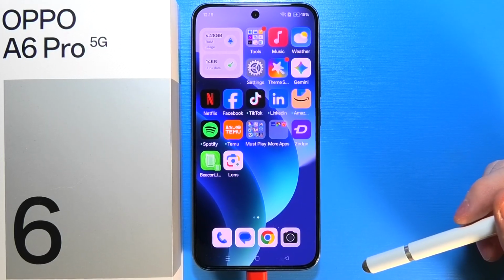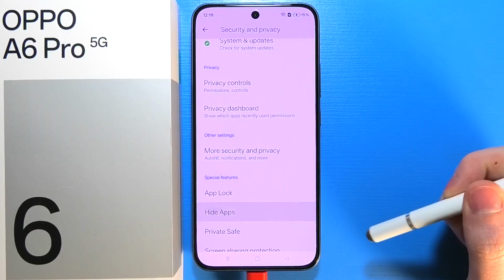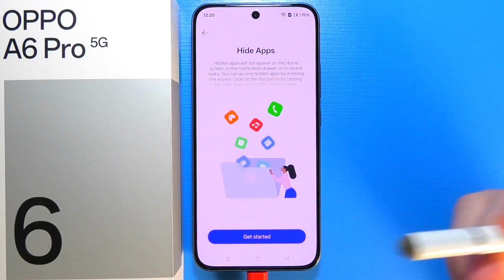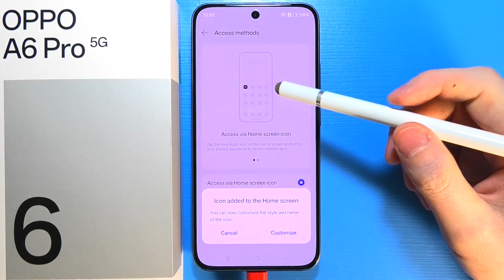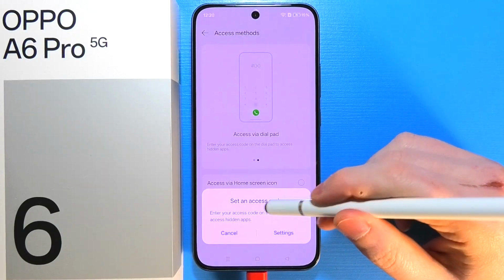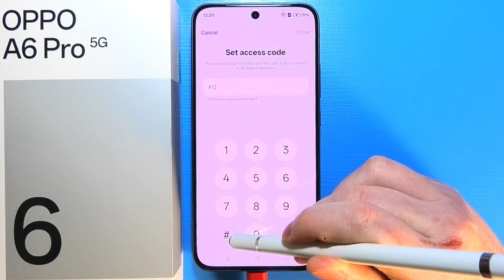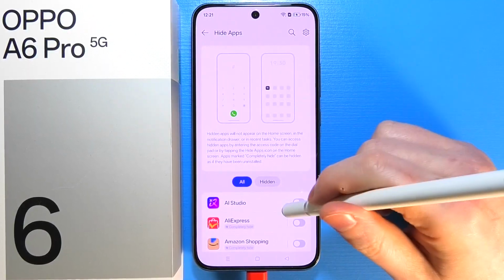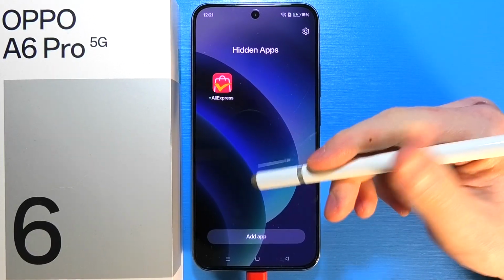Oppo A6 Pro 5G: How To Hide Apps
This video shows how to hide apps on Oppo A6 Pro 5G for privacy or organization. We explore app hiding and launcher settings. If you want to keep certain apps hidden on Oppo A6 Pro 5G, this guide walks through the available options. Keep your app drawer clean.